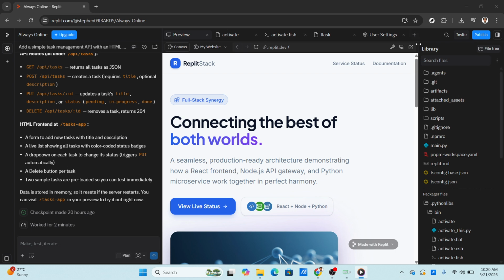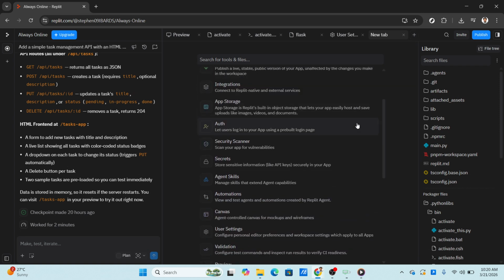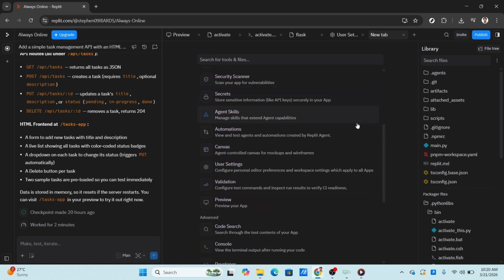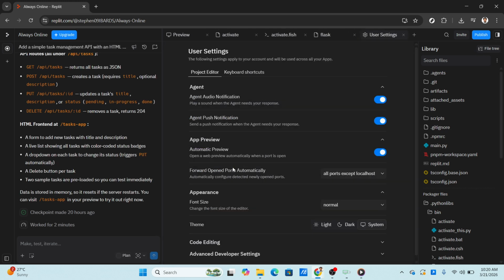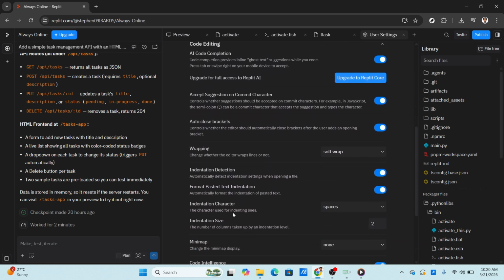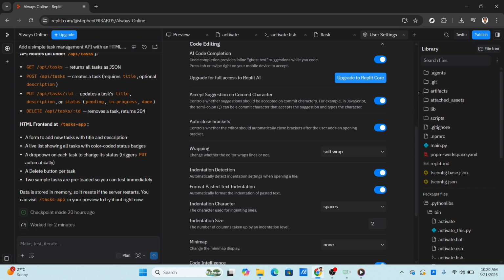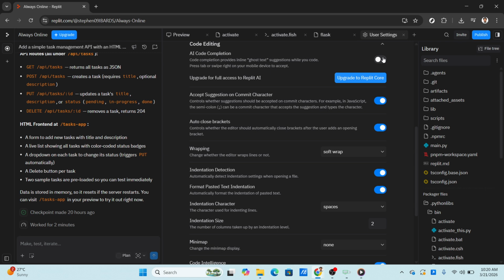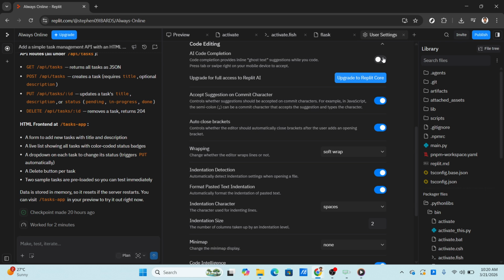How to Turn Off AI Suggestions in Replit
In this video, I’ll show you how to turn off AI suggestions in Replit.

The method is very simple and clearly described in the video. By following all the steps, you’ll easily learn how to turn off AI suggestions in Replit.